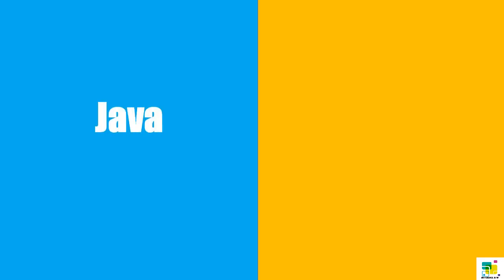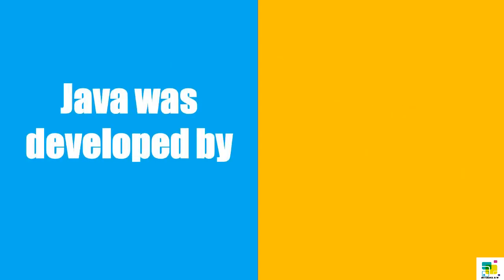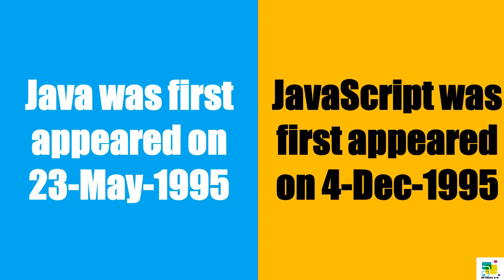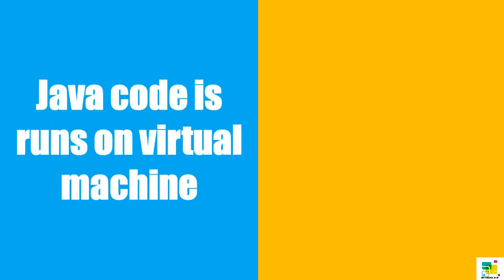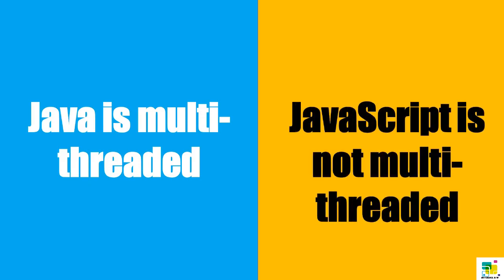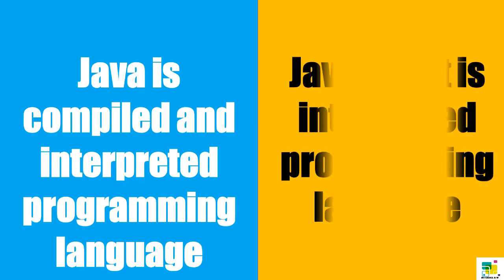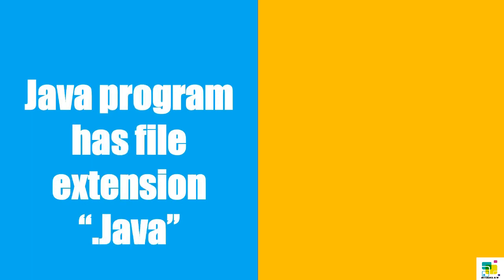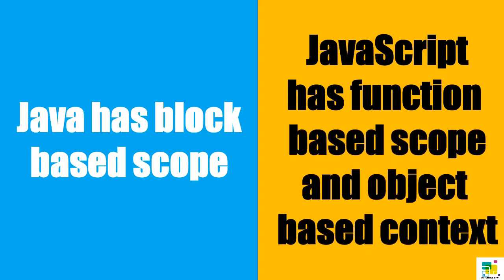Difference B/W Java and JavaScript | Java vs JavaScript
Simple difference between Java and JavaScript programming language

1. JAVA : Java is a programming language that produces software for multiple platforms. When a programmer writes a Java application, the compiled code (known as byte code) runs on most operating systems (OS), including Windows, Linux and Mac OS. Java derives much of its syntax from the C and C++ programming languages.

2. JavaScript : Javascript (JS) is a scripting languages, primarily used on the Web. It is used to enhance HTML pages and is commonly found embedded in HTML code. JavaScript is an interpreted language. Thus, it doesn't need to be compiled. JavaScript renders web pages in an interactive and dynamic fashion. This allowing the pages to react to events, exhibit special effects, accept variable text, validate data, create cookies, detect a user’s browser, etc.